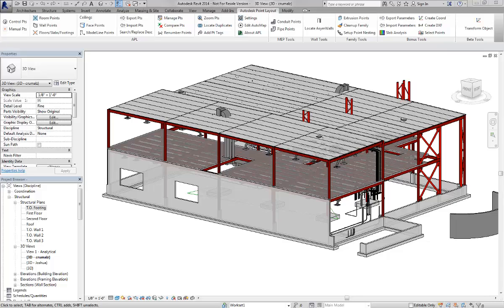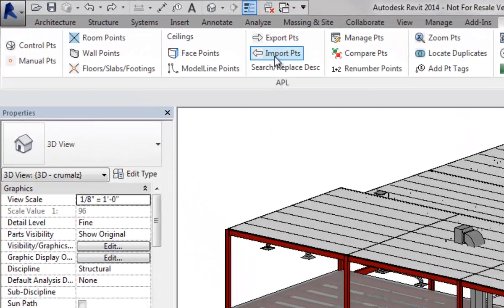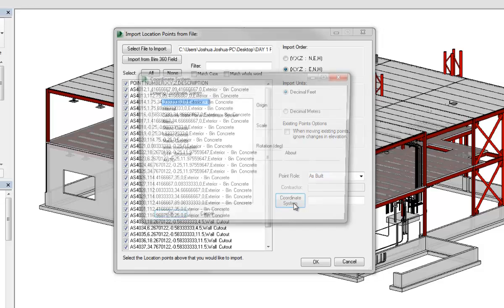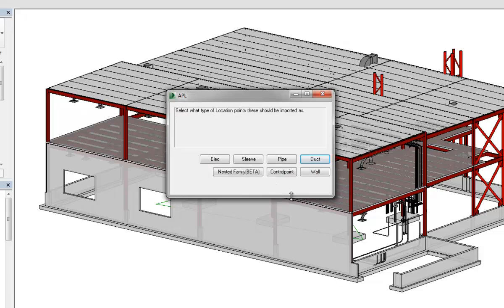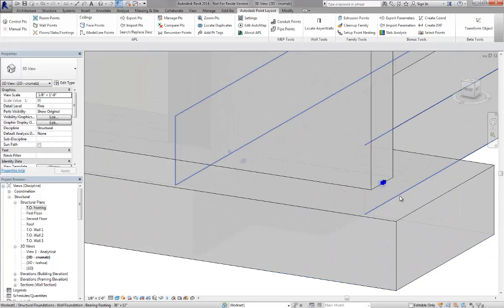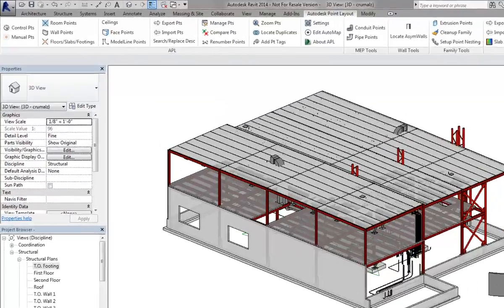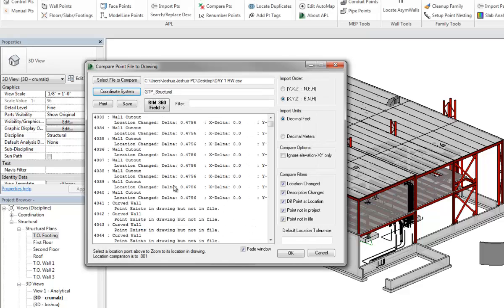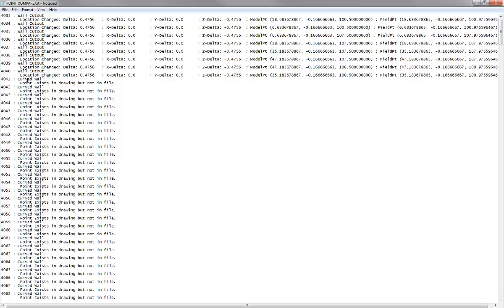Autodesk - Levantamento de Pontos (2) - SePlan/SC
2º Seminário BIM : vídeo sobre tecnologia de levantamento de pontos em campo e vinculando ao modelo do Revit.